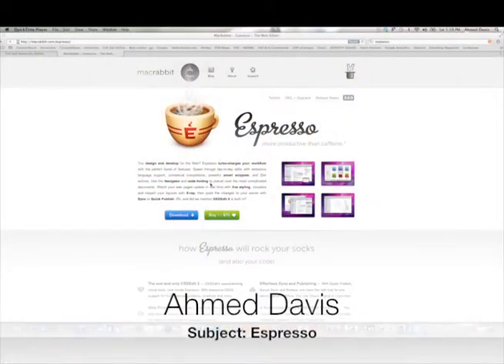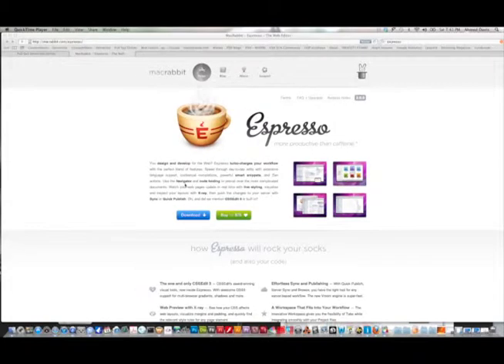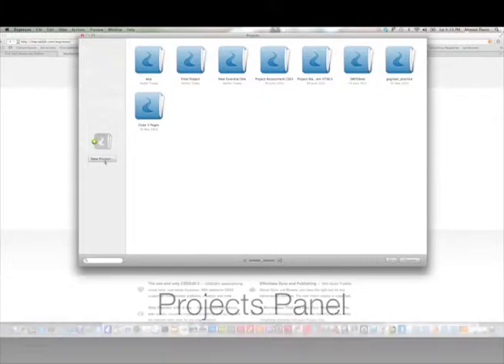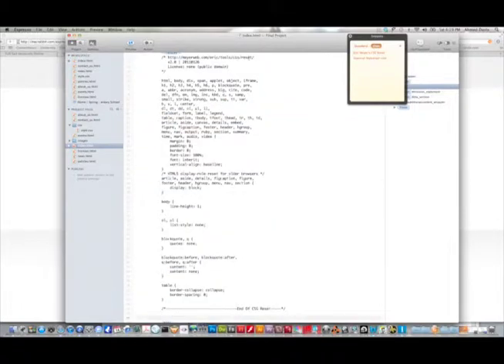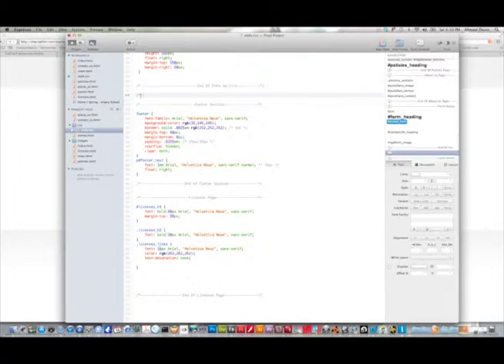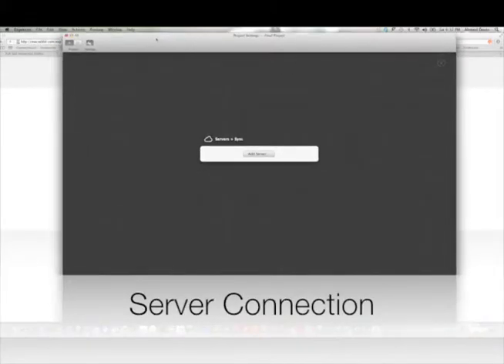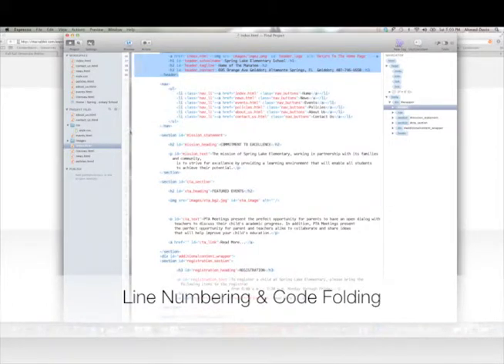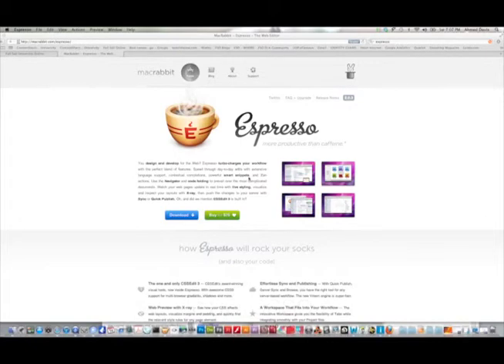espresso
This screencast is a presentation for the web editor Espresso.